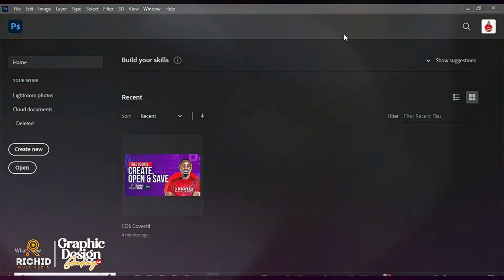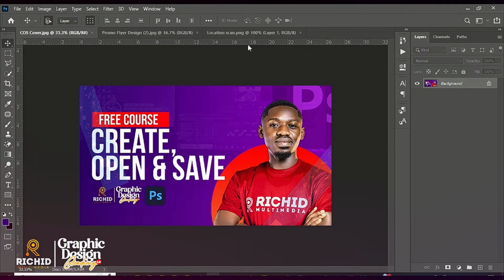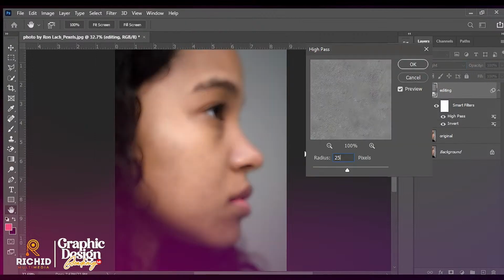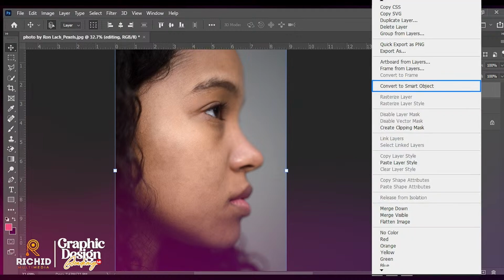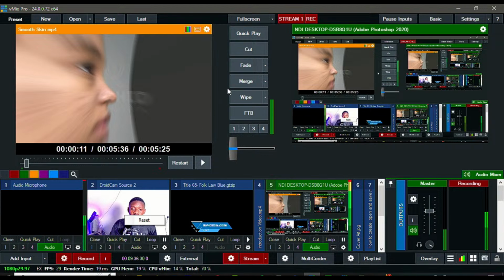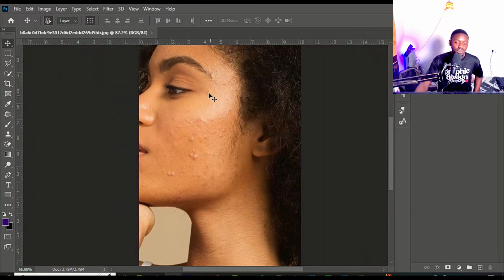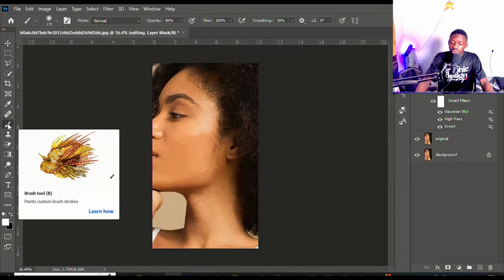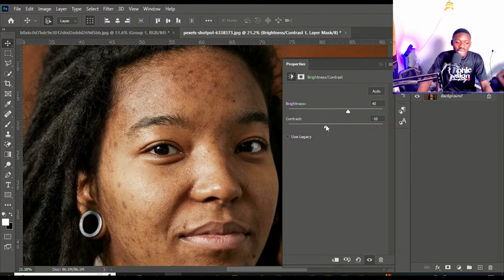Day 2: Introduction to Photoshop Interface and Basic Tools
Day 2: Introduction to Photoshop Interface and Basic Tools Live feed